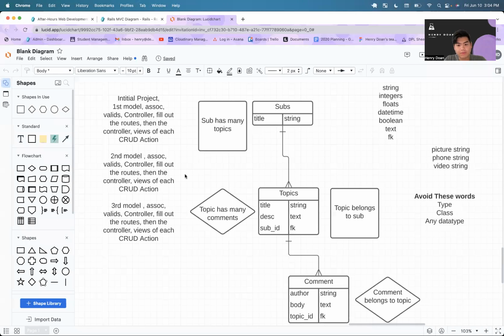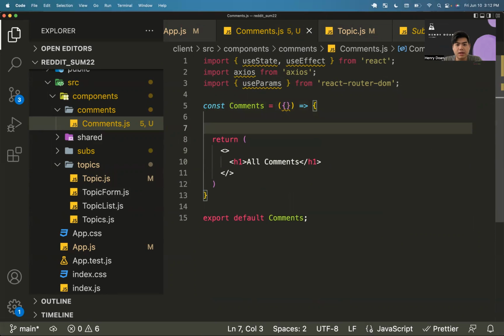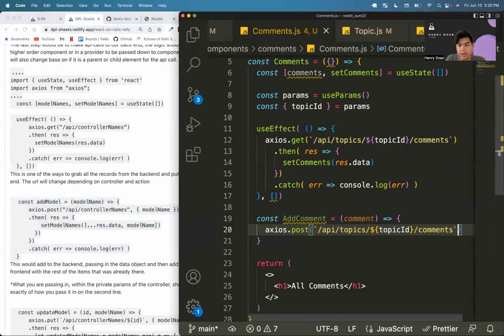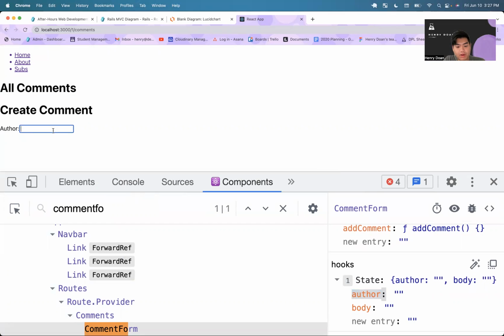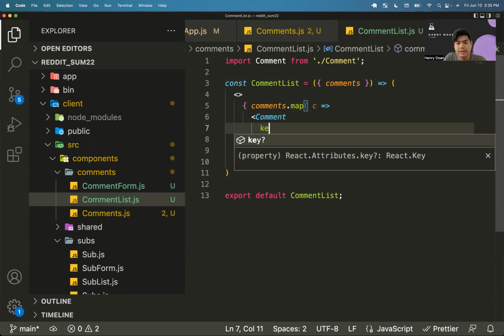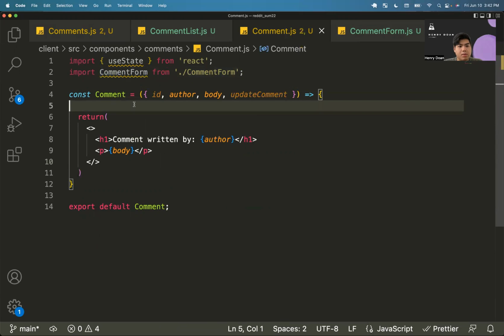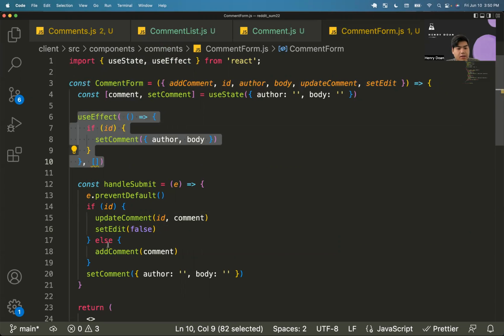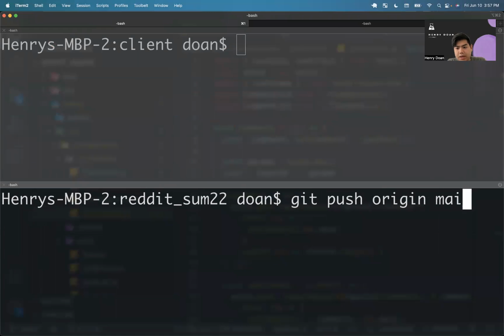Part-Time Web Development - React on Rails Reddit Final - Summer 22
React on Rails Reddit Final
6-10-22
Summer 22